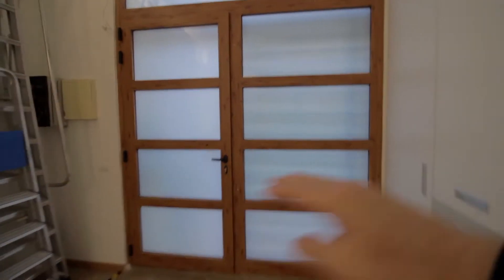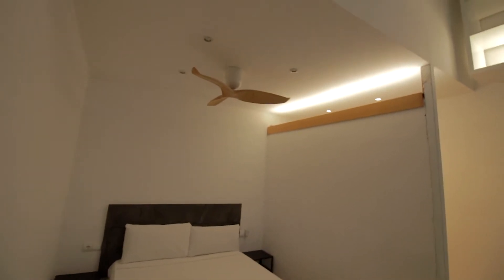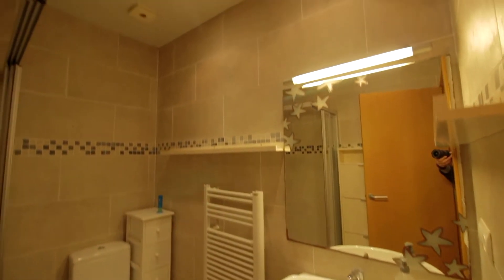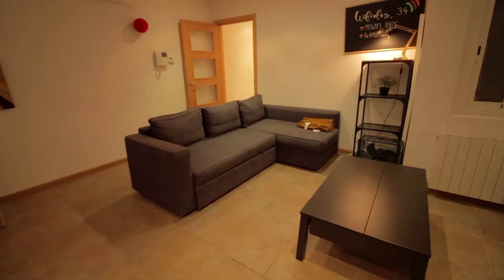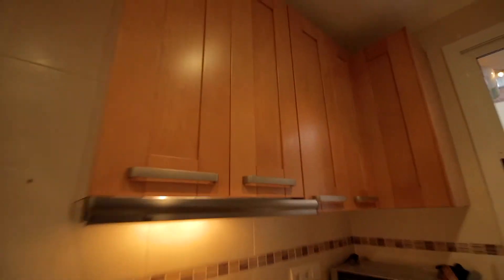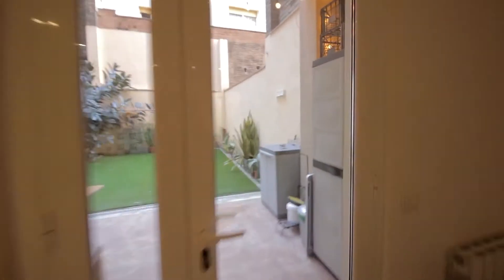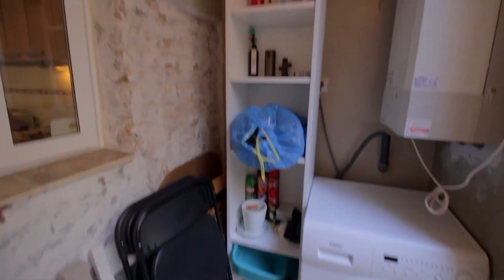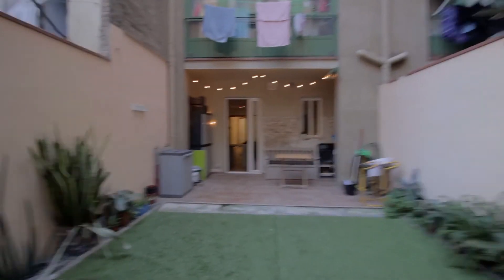Studio apartment for rent in Sant Antoni, Barcelona - Spotahome (ref 651094)